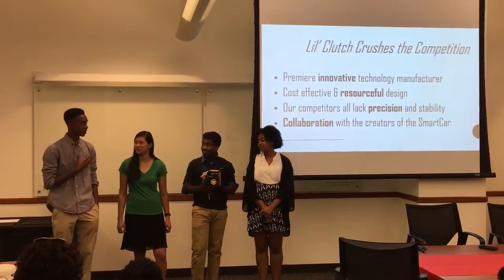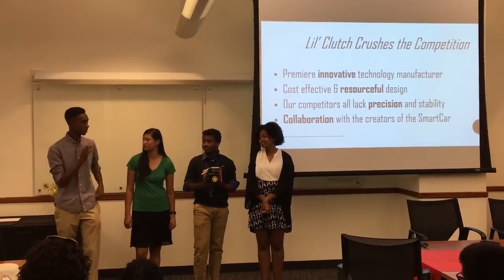ESTEEM/SER Quest Robotics Project Presentation -Team Clutch